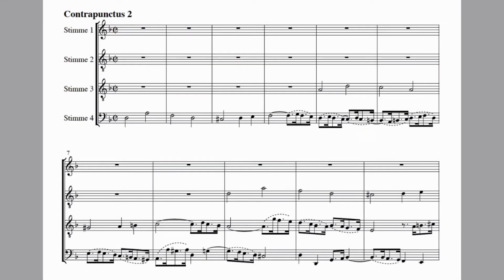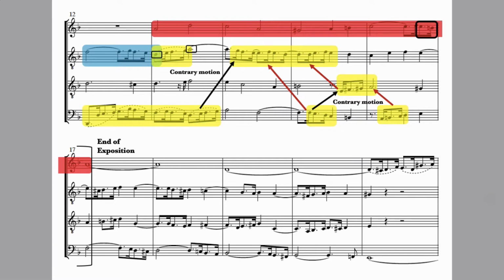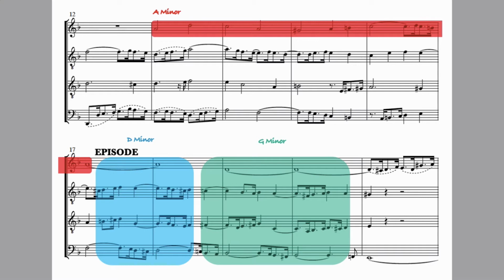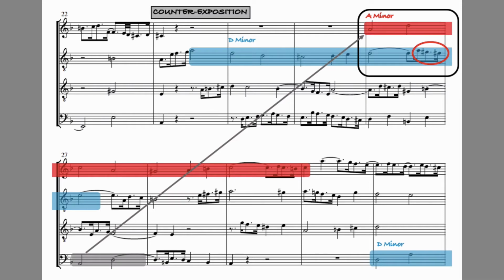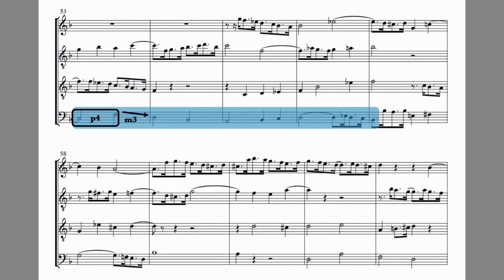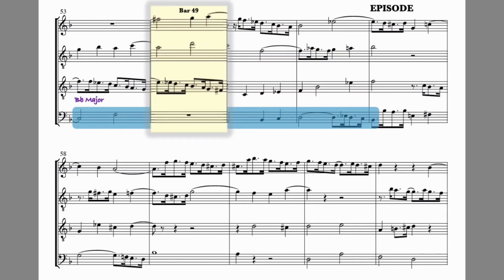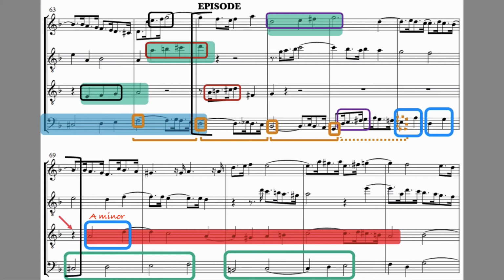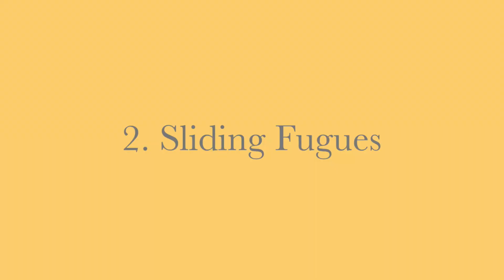Art of Fugue: Contrapunctus 2 (Analysis)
TRO analyses the second fugue in J.S.Bach's Die Kunst der Fuge, looking at form, harmony, and contrapuntal technique.

With special thanks to Kimiko Ishizaka for making her incredible recordings public domain.  For more on her work, including original compositions, please check out her

BIBLIOGRAPHY/FURTHER READING AND WATCHING:
Anson-cartwright, M. (2008) Elision and the Embellished Final Cadence in J. S. Bach's Preludes. In: Music Analysis.

Haussmann, Elias Gottlob. Bach image used at the end of the video Public Domain,

Mondrup, C. (2018) Edition of The Art of Fugue used for this video, based on an edition by Werner Icking

OpenGoldberg - Wonderful channel that has public domain performances by Kimiko Ishizaka and the Stephen Malinowski animations

Prout, E. (1892) Fugal Analysis: A Companion to Fugue; Being a Collection of Fugues of Various Styles Put into Score and Analyzed. London: Augener

Prout, E. (1891) Fugue. London: Augener

Prout, E. (1891) Double Counterpoint and Canon. London: Augener

Sparks, J. and City of London Sinfonia (2018) Oxford Mathematics Public Lectures: Bach and the Cosmos. Loved this lecture on mathematics and music, which you can find

Tovey, D.F. (compiled 2013 from original 1931 OUP publications) Bach's The Art of Fugue & A Companion to The Art of Fugue. New York: Dover Publications